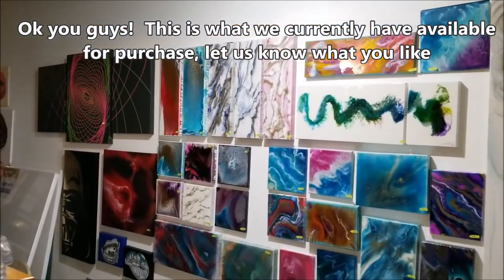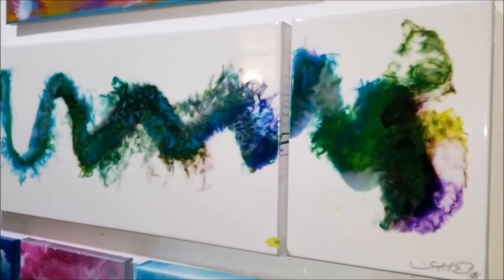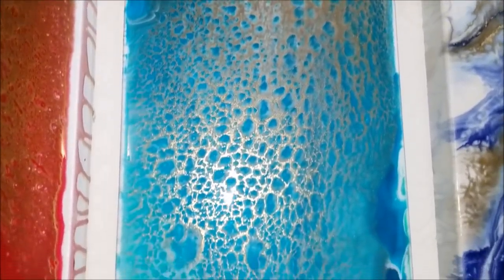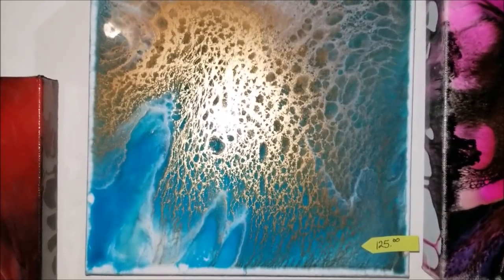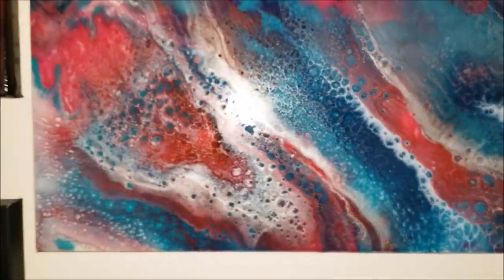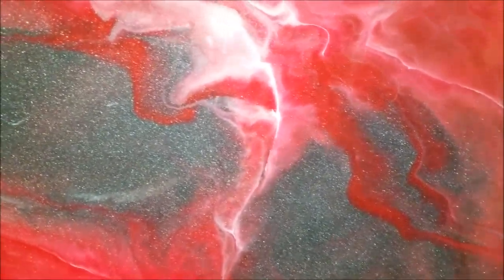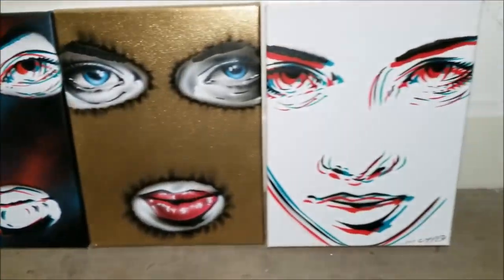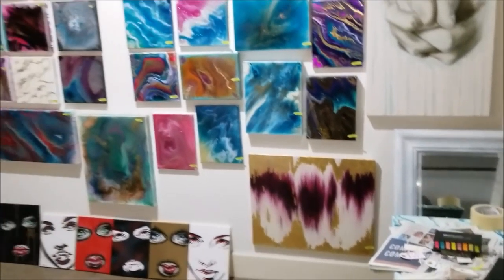Artworks For Sale From March/April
Ok you guys! Rent is due and we have to fund an art show so here are the pieces we have available for purchase.  If you like one, please let us know and we can have her shipped to you. Price posted is tax included (shipping not included).

We appreciate you guys so much! We will be having a donor/sponsor/contributor giveaway next week and a Subscriber Wide giveaway when we hit 5K subs.  Thank you all for your continued support!

Happy Arting!